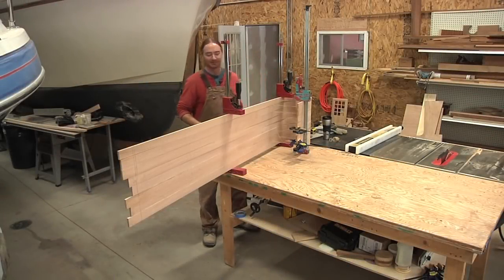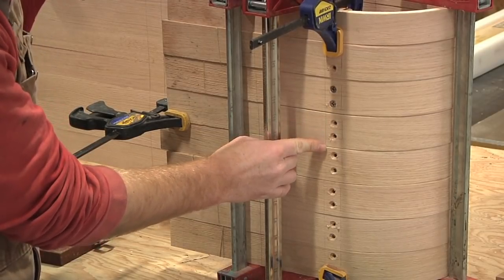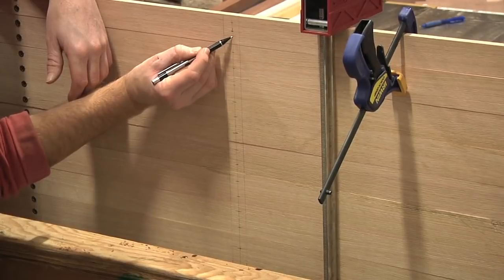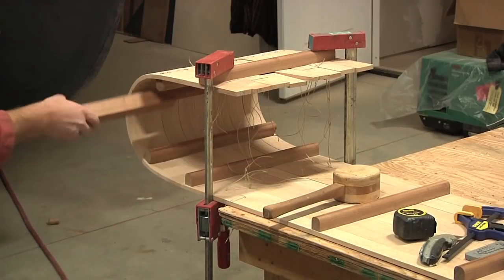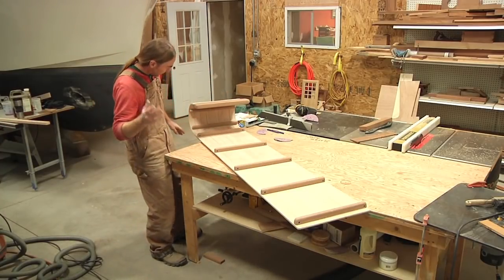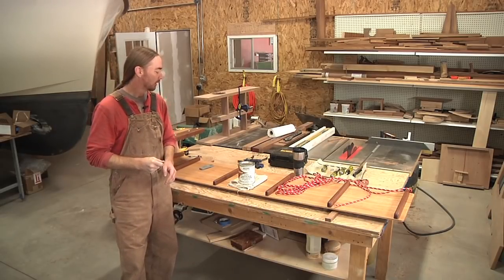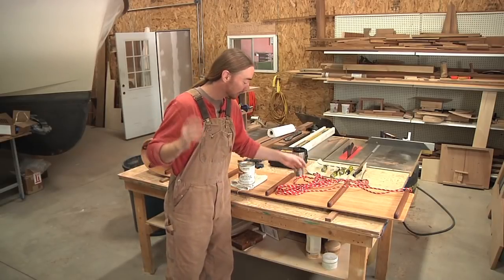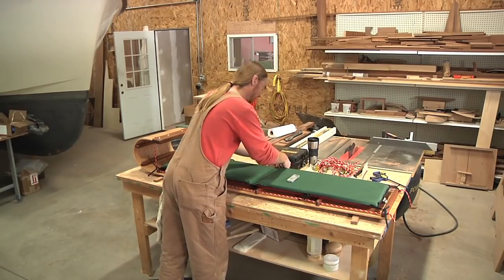Steam Bending a Toboggan / Sled (Part 2)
In our final episode of the year I finish the construction and assembly of a traditional steam bent wood toboggan. Facebook/BoatworksToday @BoatworksToday